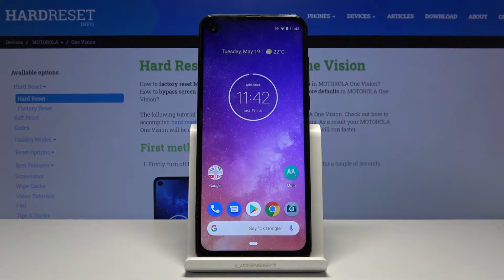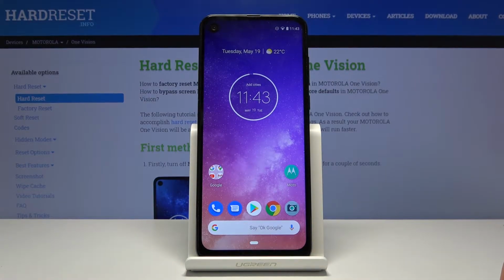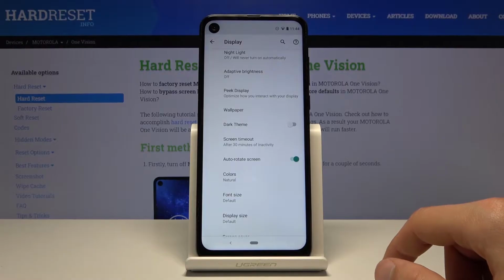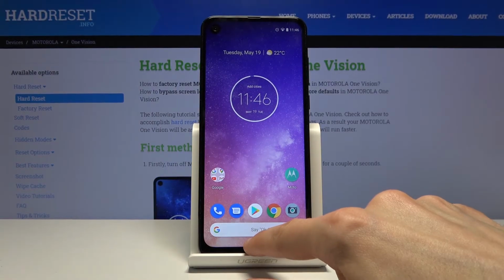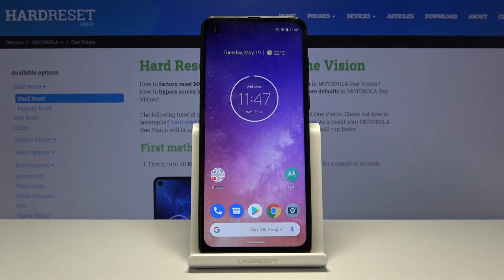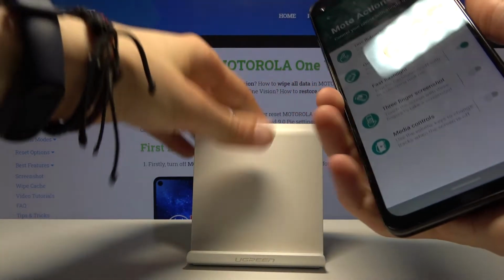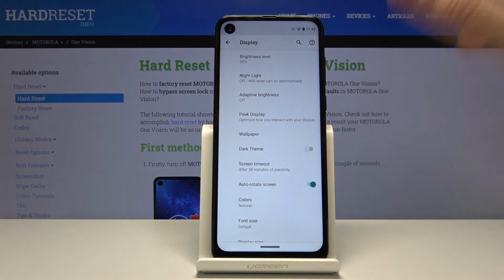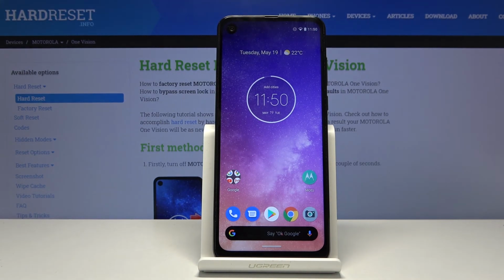Top Tricks for MOTOROLA One Vision – Best Options & Useful Apps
Read more info about MOTOROLA One Vision:
Come along presented video guide, where we show you top tricks for MOTOROLA One Vision. If you wish to learn the best apps that you can use on your Motorola device, find out attached instructions and locate all of the super features to make the usage of your MOTOROLA One Vision much easier. Let’s follow the video guide and use the top tricks for Samsung smartphone successfully. Visit our HardReset.info YT channel and find more similar videos and what have to offer other manufacturers.

How to find the best options in MOTOROLA One Vision? How to locate super features in MOTOROLA One Vision? How kind of useful options has MOTOROLA One Vision? How to make usage of MOTOROLA One Vision easier? How to use top and tricks for MOTOROLA One Vision?